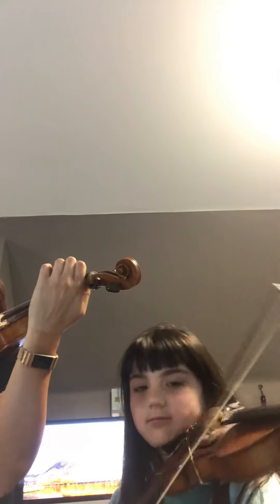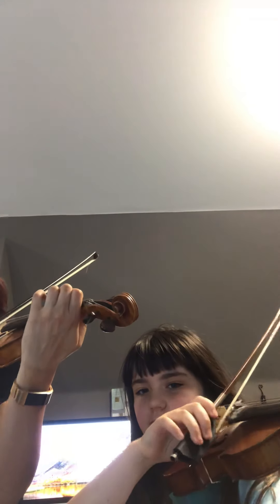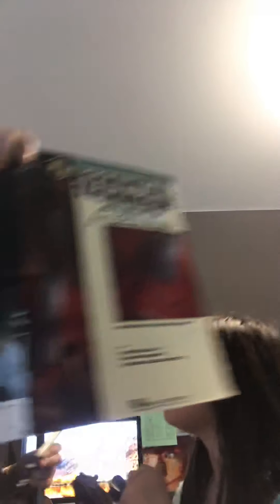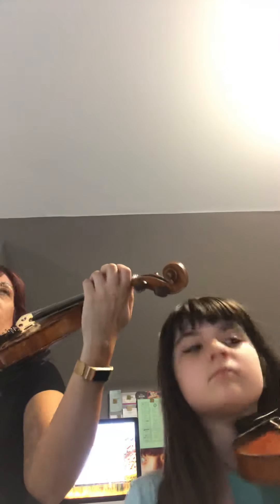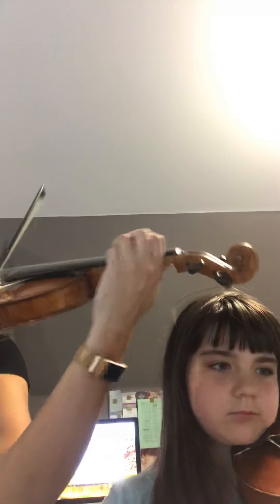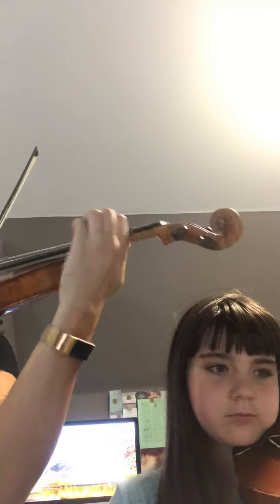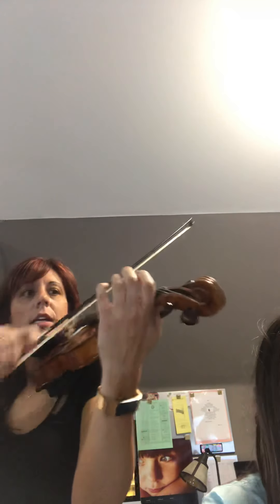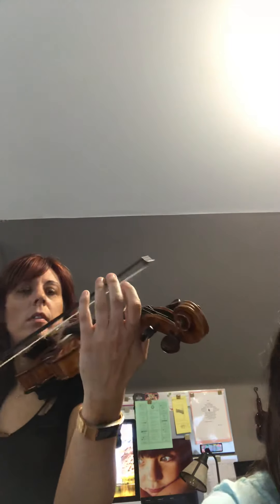V practice 5/7/19